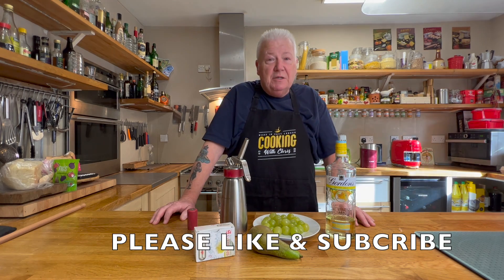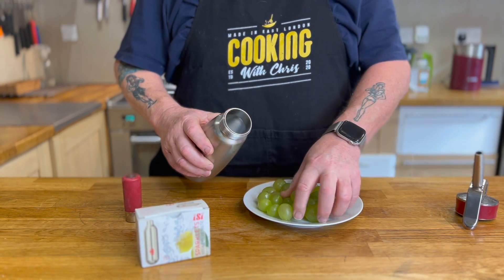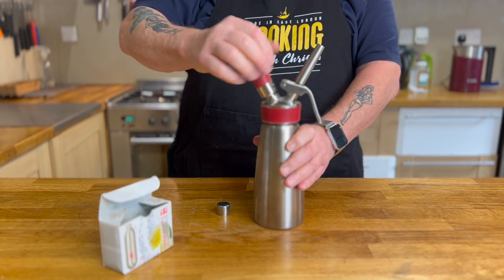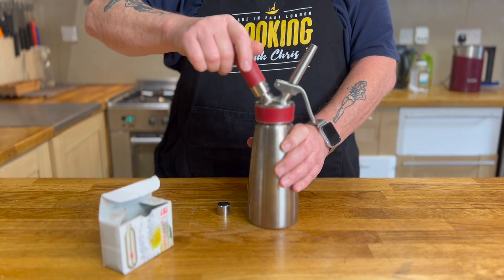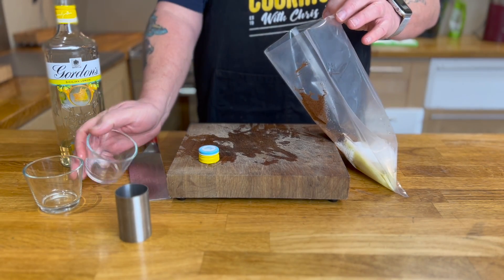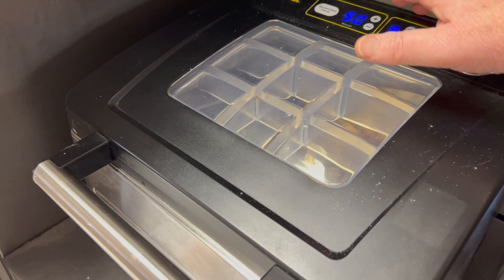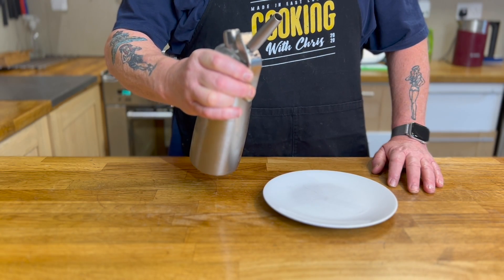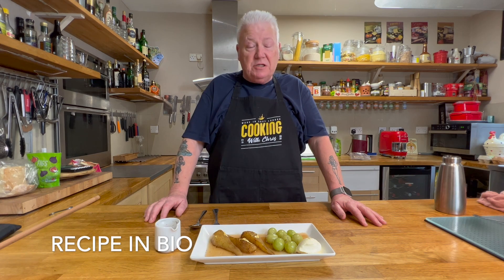I INVENTED A GIN & TOINC DESERT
sousvidepearsrecipe#ginandtonic#isithermowhip#thermomixrecipe#fizzyfruitwhippingsiphon#fizzy carbonatedfruit#fizzyfruit#makingfizzyfruit#fizzyfruits

IT'S INTERNATIONAL GIN & TONIC DAY
TO CELEBRATE I HAVE MADE A UNIQUE PEAR AND GRAPE DESERT
REALLY GOOD AFTER A DINNER PARTY
SURPRISE YOUR FRIENDS
SOUS VIDE IN A TM6

The infuser is made by ISI, you can get more information from isi.com.
These are used extensively in professional kitchens all over the world.
They have many uses including making foams & creams.
You can pick one up for around £69 and you buy either Co2 or No2 chargers for them.
Available from discountcream.co.uk or Amazon but more expensive.
It opens up a whole new world of food prep & finishing.
My advice is don't buy a cheaper imitation it's not worth it, I hope this helps.